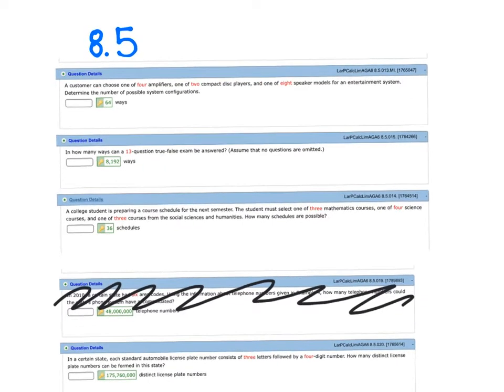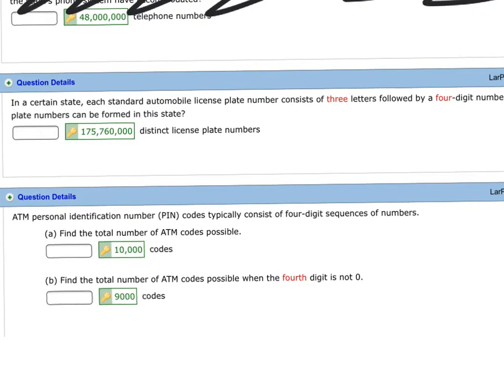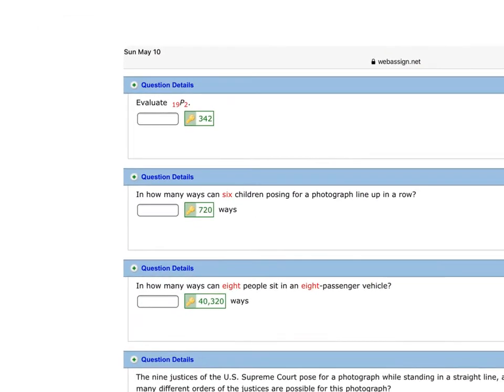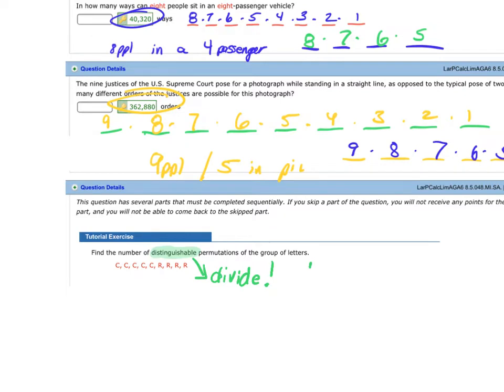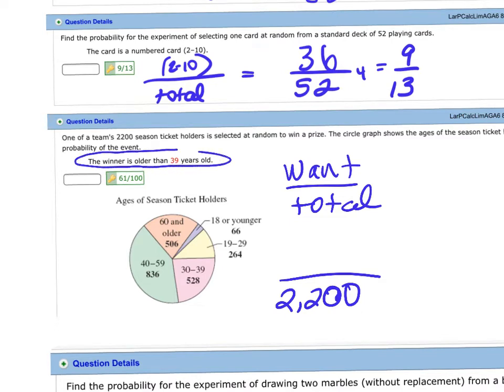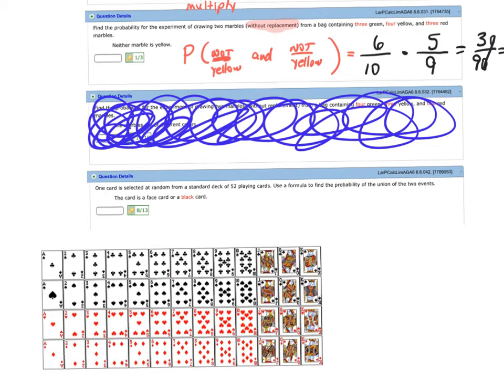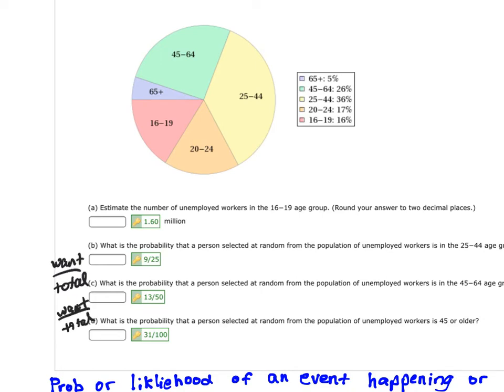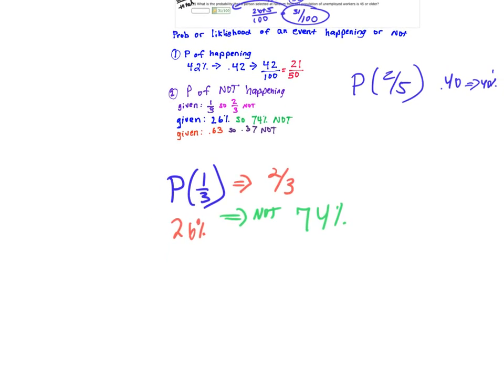5.11 PCH 8.5 and 8.6 Review